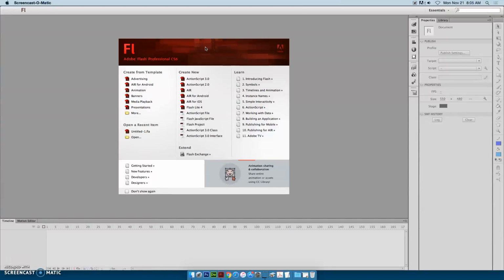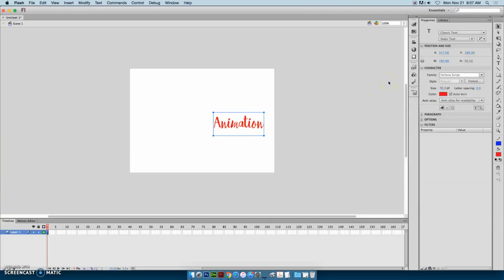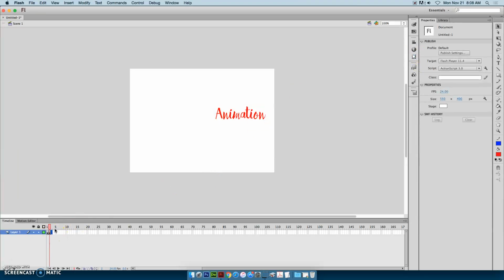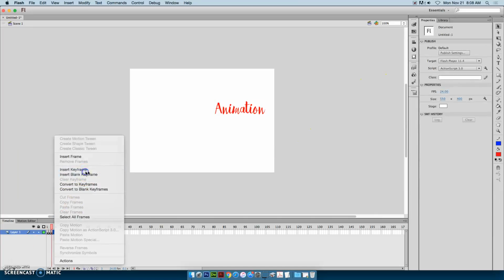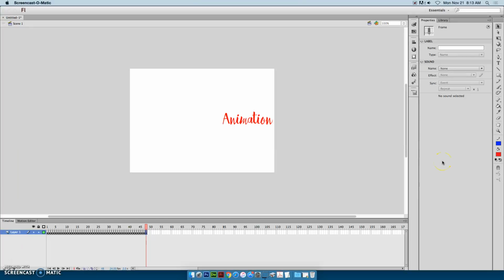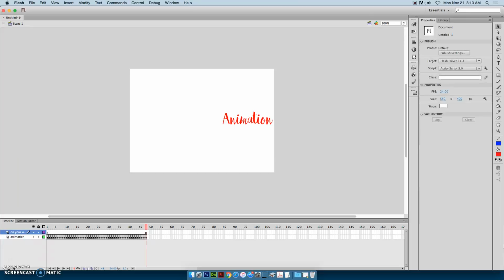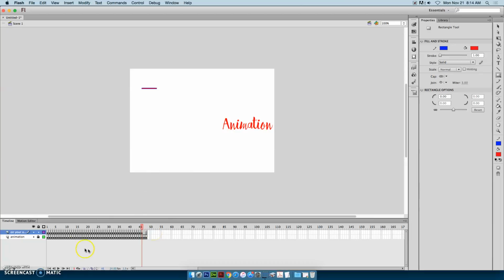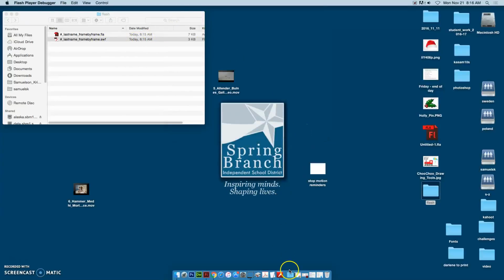Flash frame by frame animation